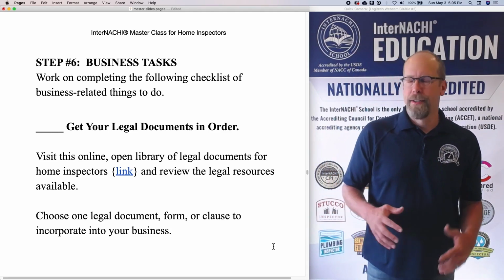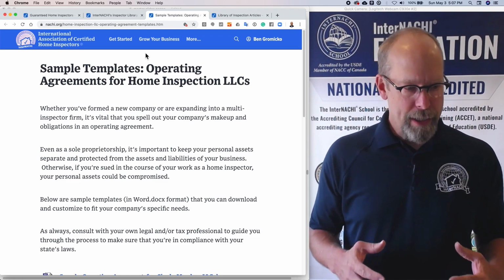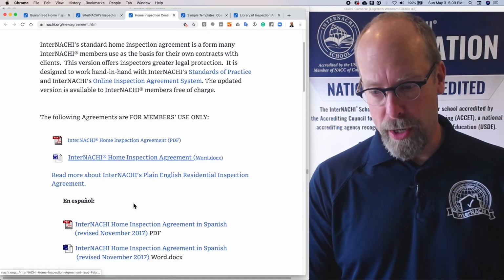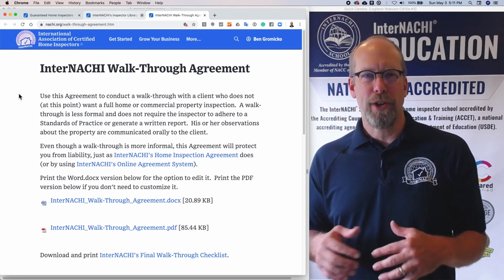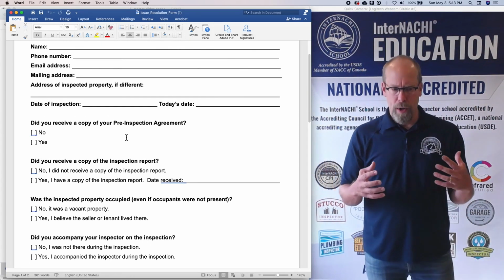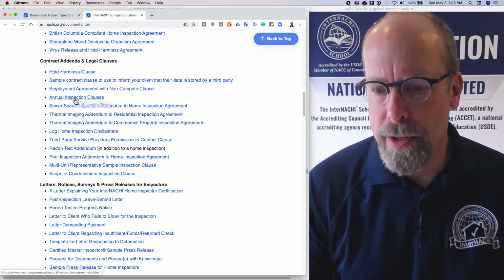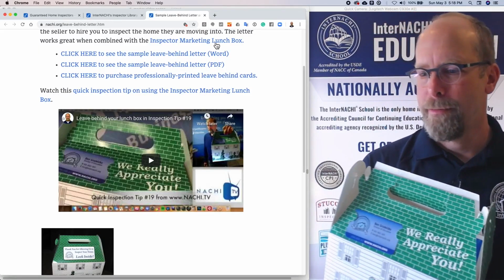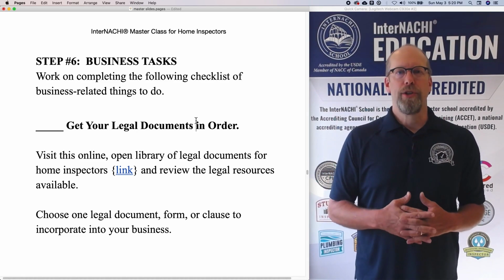Master Class: Step 6, Get Your Legal Documents in Order